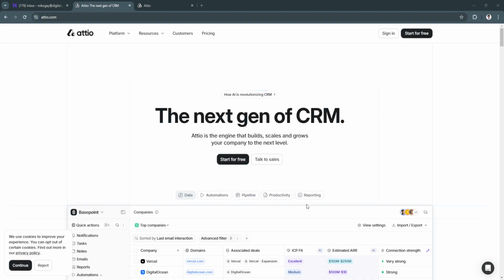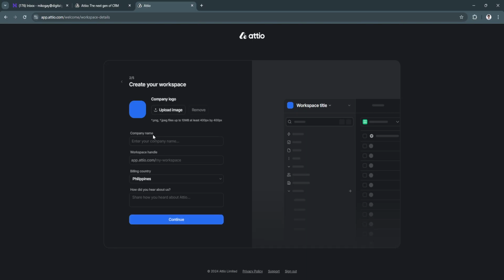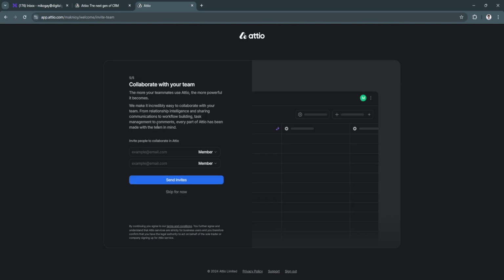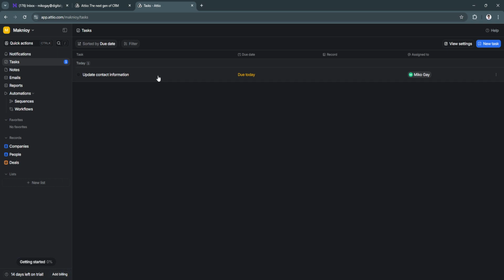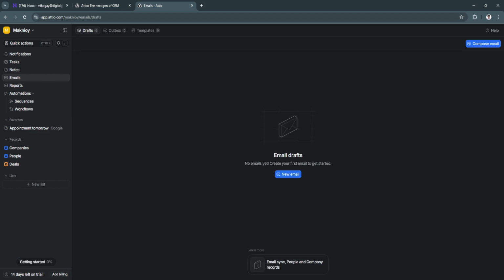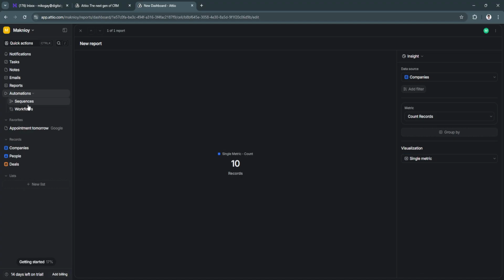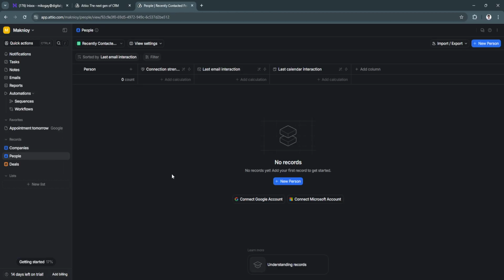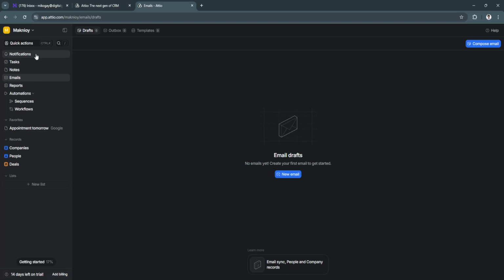Attio CRM Tutorial For Beginners | How to Use Attio 2025